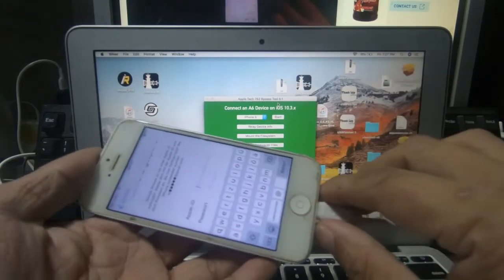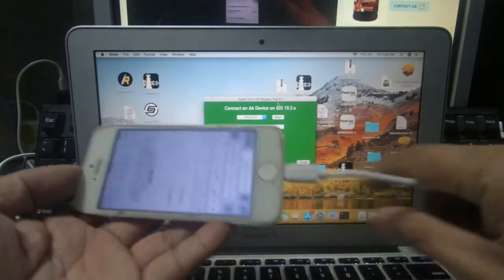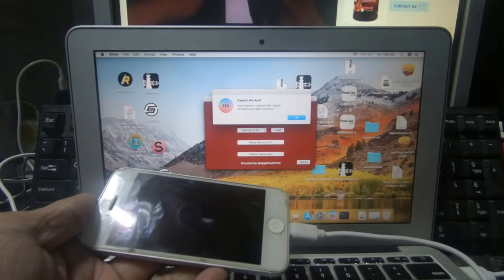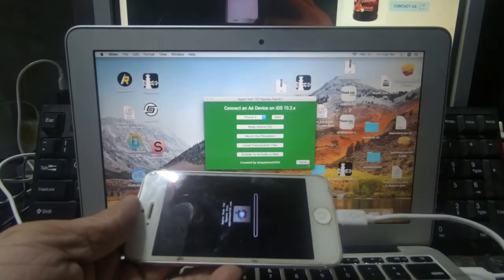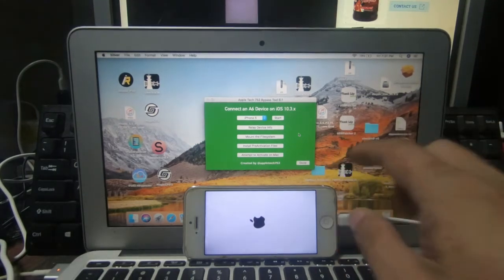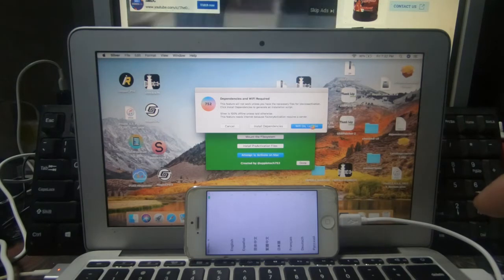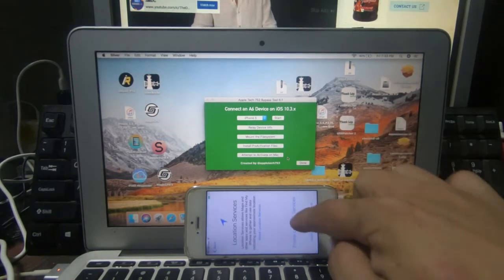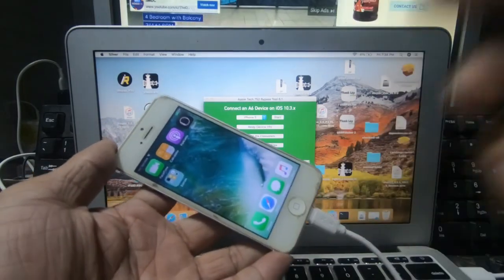iphone 5 bypass icloud 2022